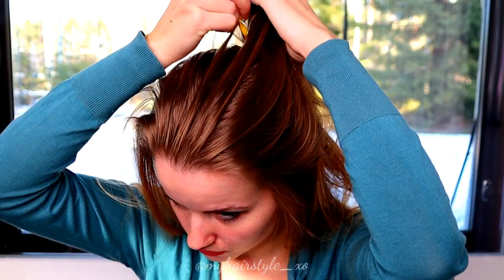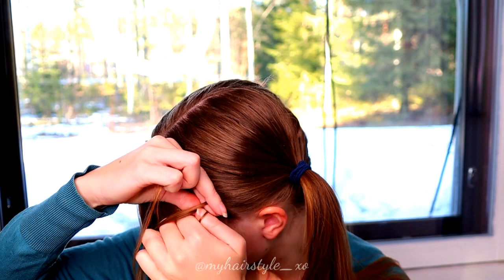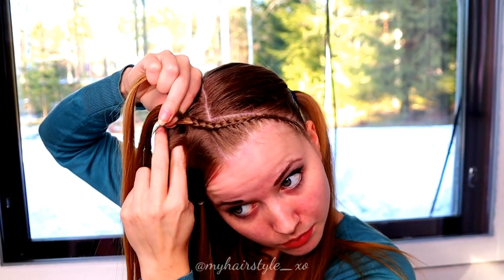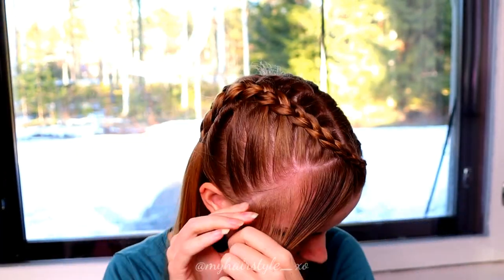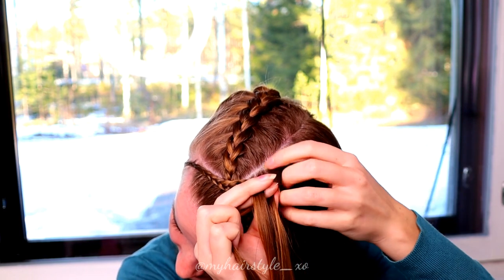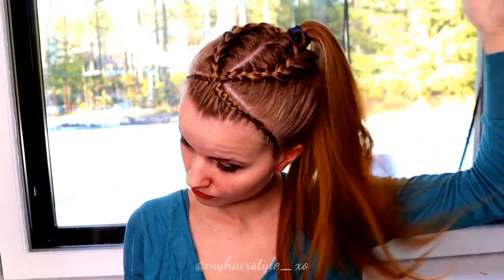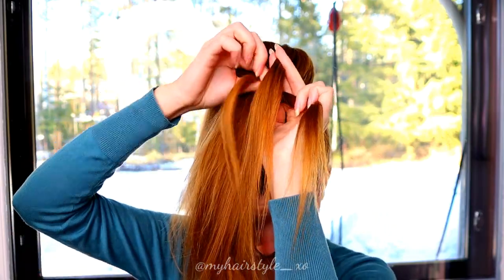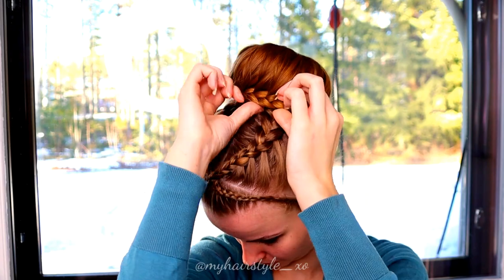Braided Updo Hairstyle with Crossed Dutch Braids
Braided updo hairstyle works for so many occassions! These crossed dutch braids are easy to do and they last easily many days in your active life! This hairstyle is perfect for ballet class or gym but basically buns and updos are great hairstyles for daily life but also for casual party, events and different occassions! Dutch braids are easy to do, you need only 3 strands! I used for this look lace technique and dutch, that creates a different shape for the braids. All the braids connect to each others in top inside the braided updo that is created uding donut bun and lace french braid.